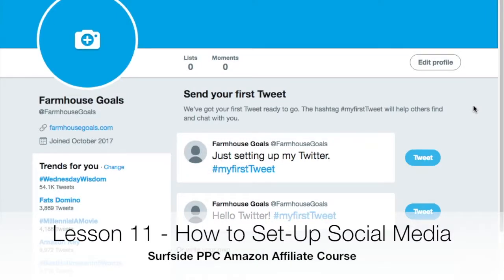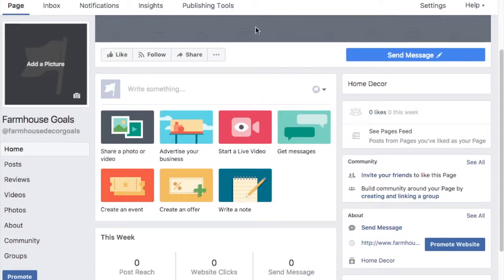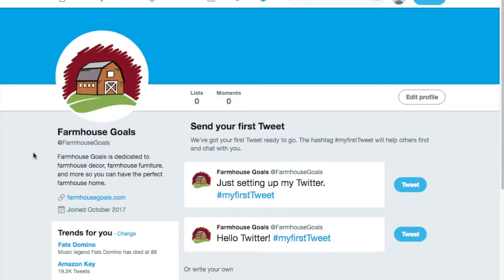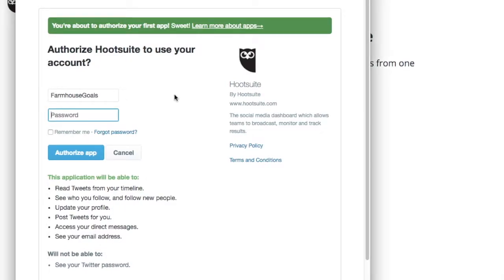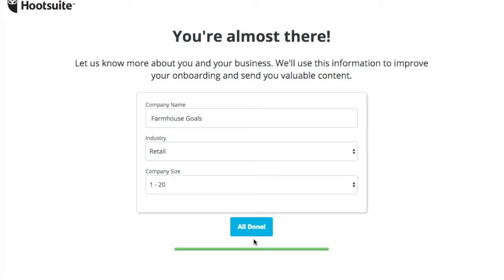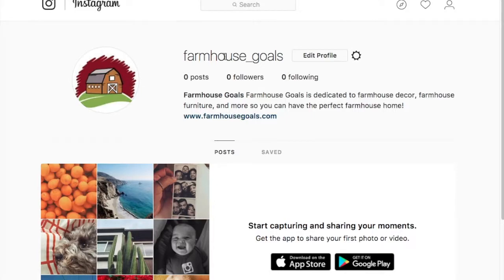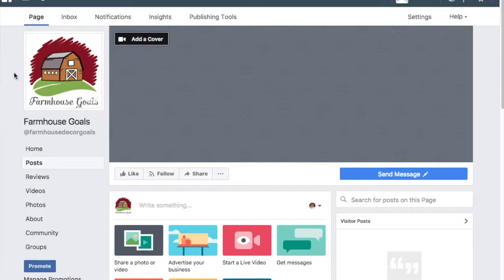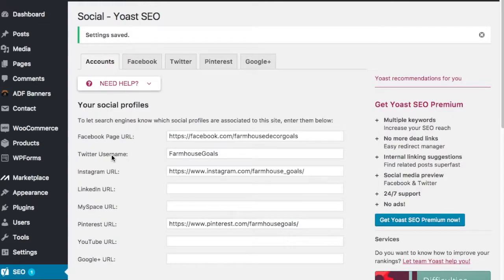How To Set-Up Social Media Business Accounts - Lesson #11 - Amazon Affiliate Marketing Training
Check out how to set-up social media accounts for your business. We go through some of the initial steps you want to take when you are creating your social media marketing accounts along with a scheduling tool like HootSuite.